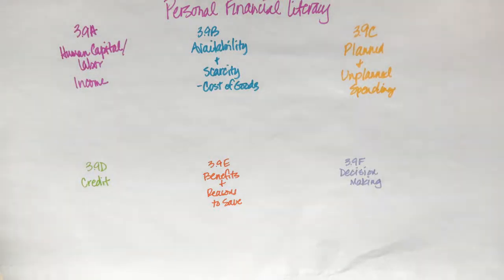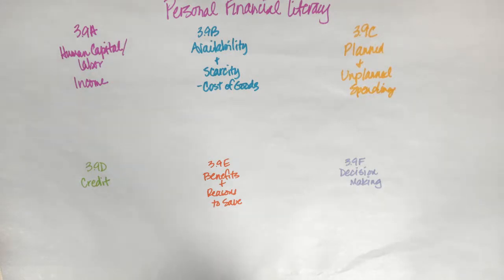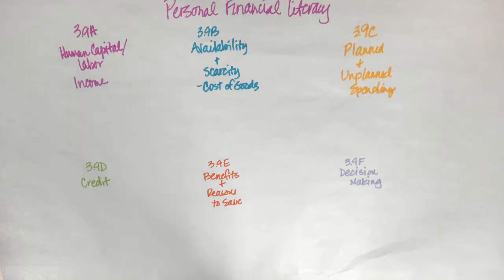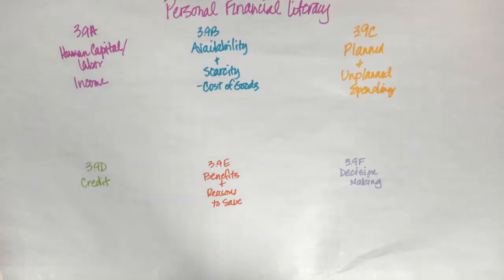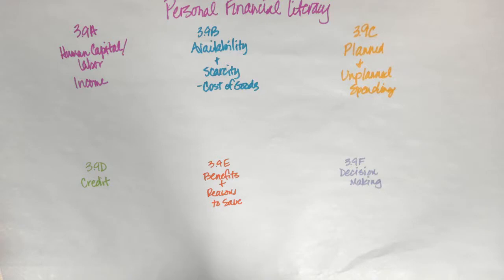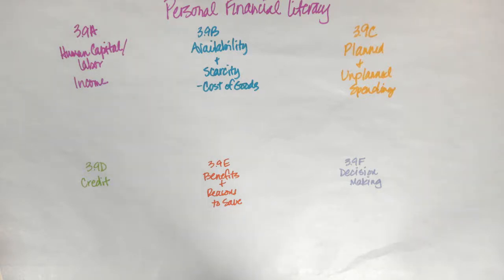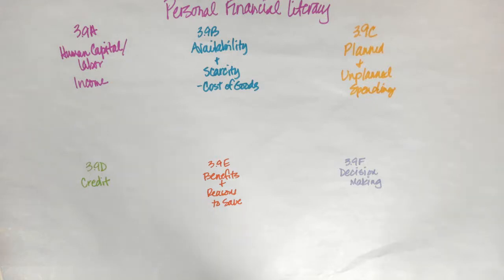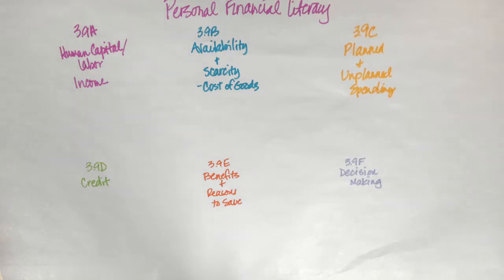3rd grade Personal Financial Literacy